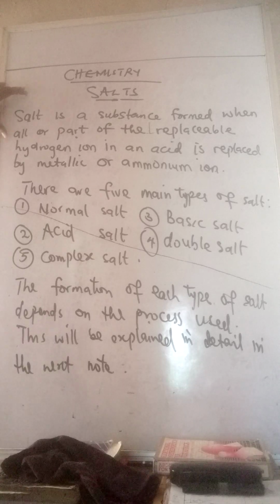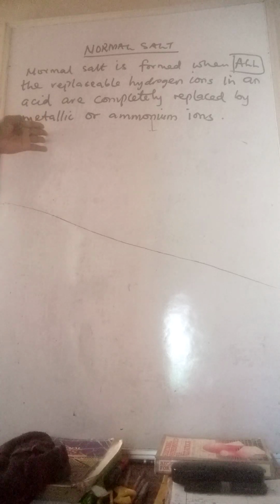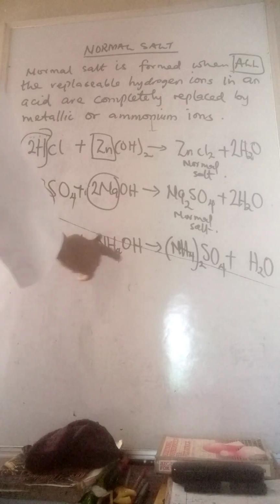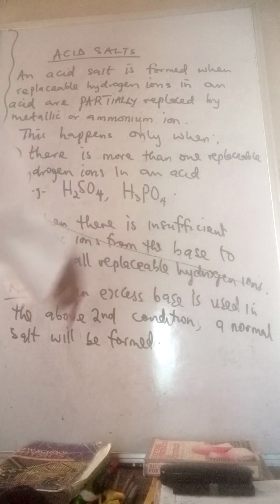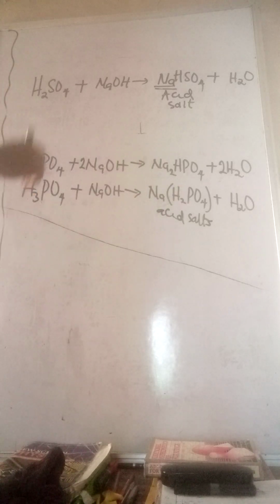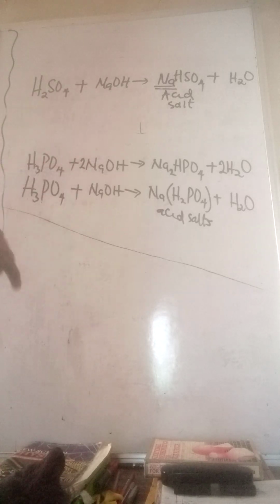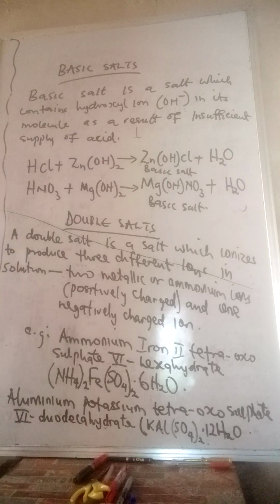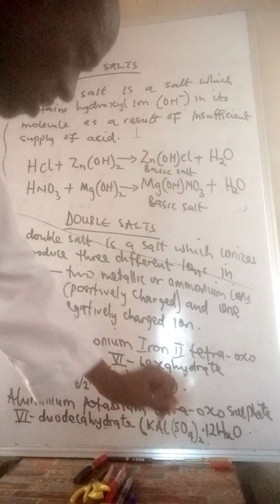Year 10 (SS 1) Chemistry : (SALTS) PART 1